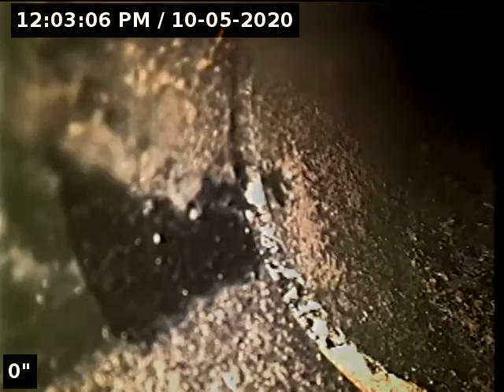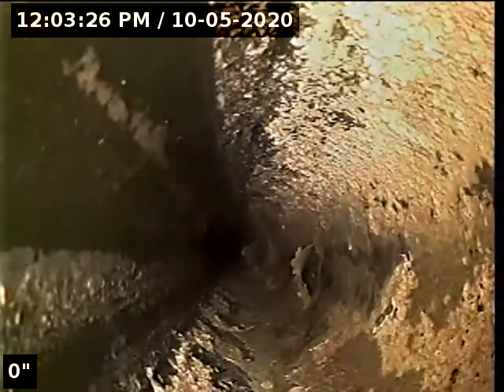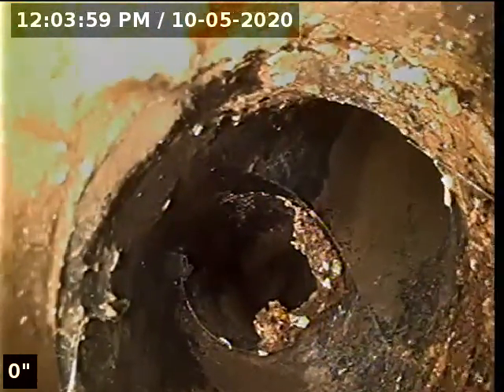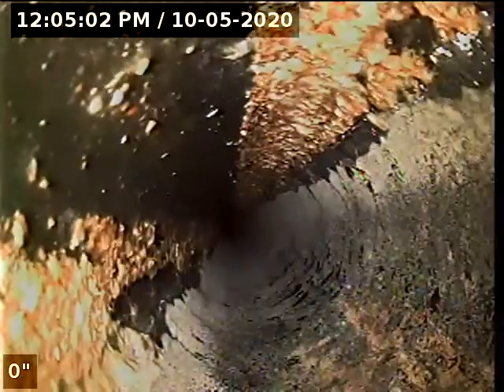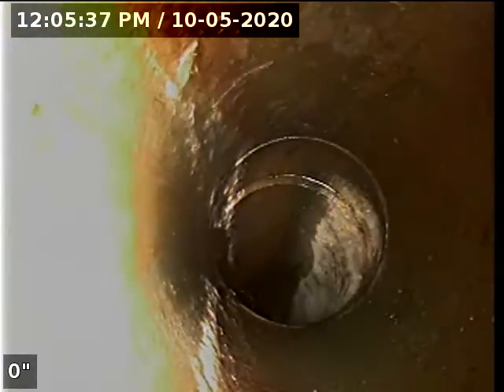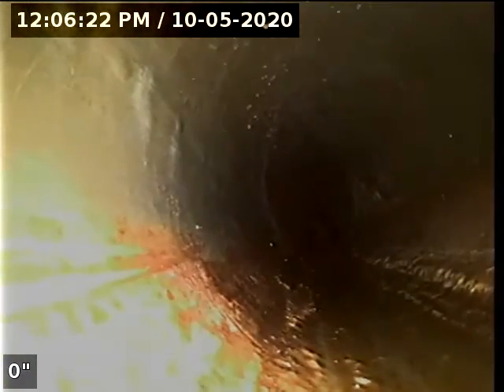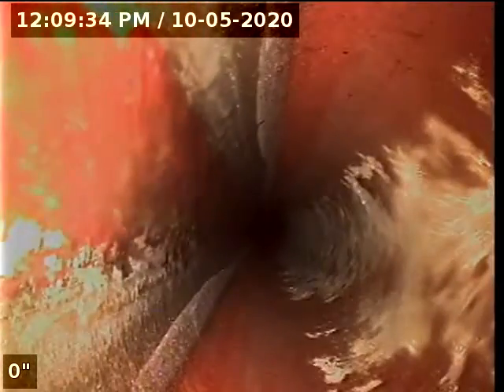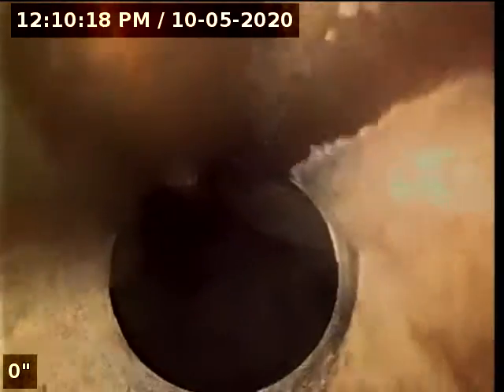806 W Impala Circle